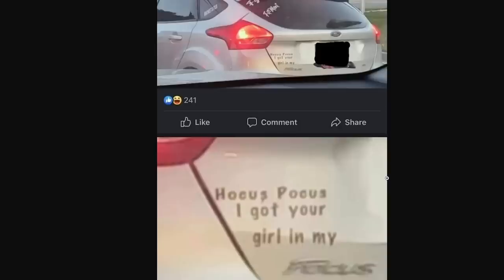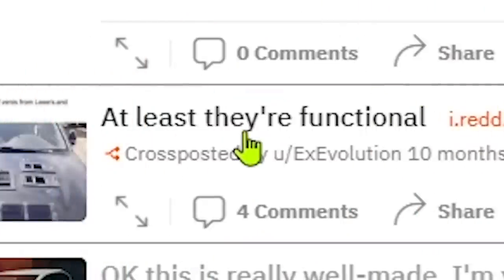Top 12 Reddit Ricers Of 2022!!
Its been a busy year for ricers everywhere this year. Today I breakdown my my favorite top 12 from Reddit.